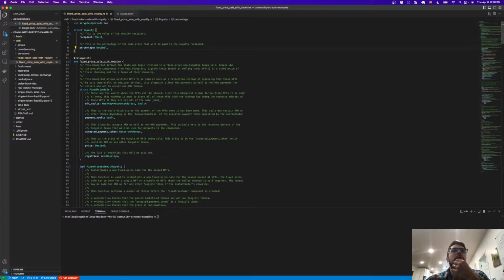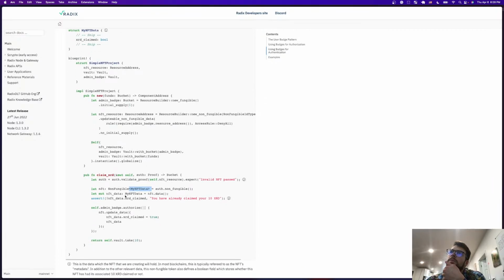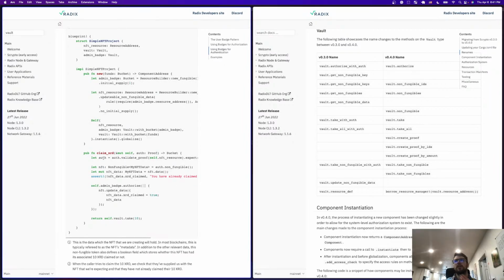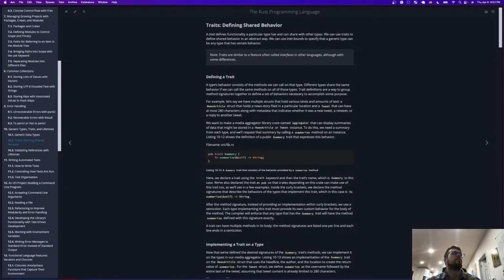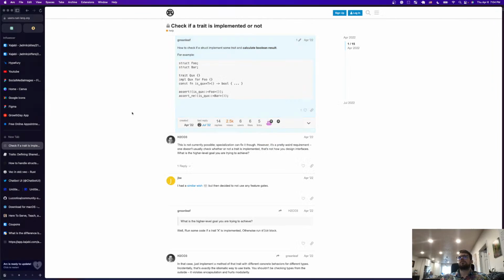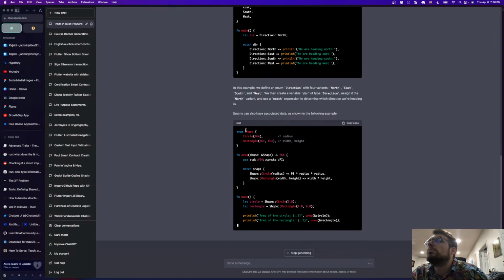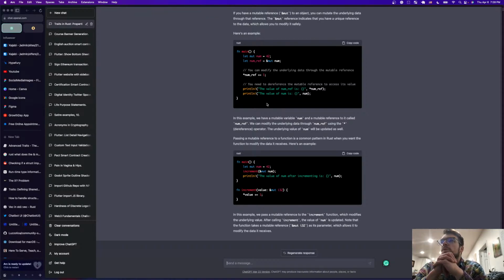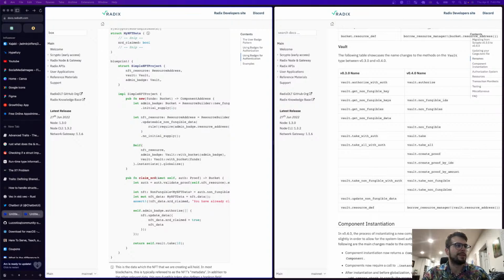Learning Rust/Scrypto: Part 2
Part 2 of learning rust/scrypto.
Last time we took an hour and tried to build a simple royalty based NFT fixed price sale.

In this one hour sprint, I'll be updating my scrypto version (0.8 was released I think), and updating the fixed price sale to use a royalty embedded in the NFT metadata, if it exists.